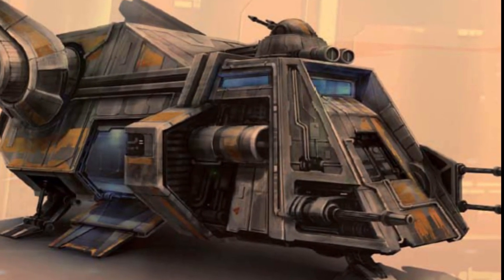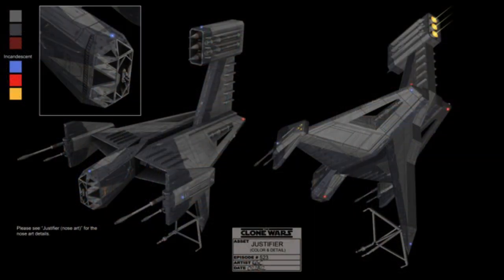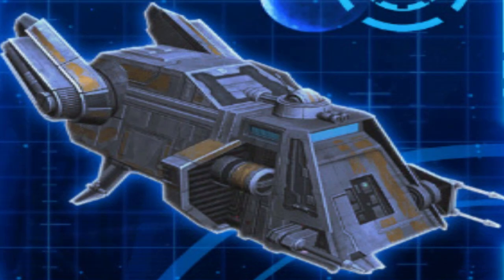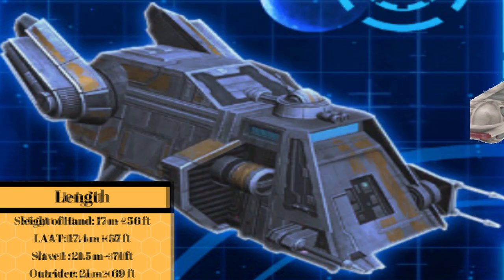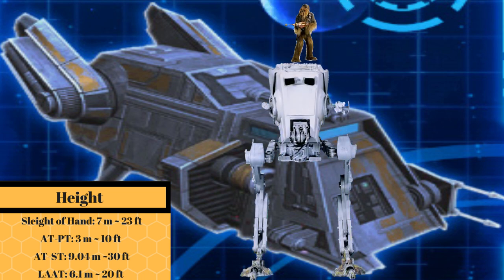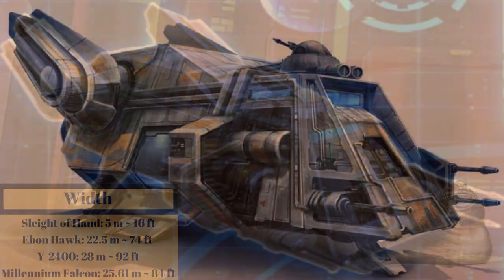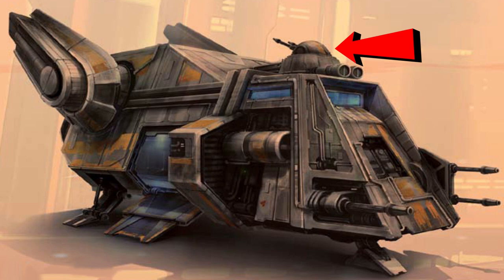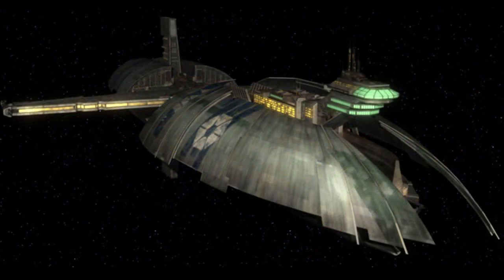Cad Bane's Transport Ship - Sleight Of Hand Lore - Star Wars Bounty Hunter Ships Explained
Cad Bane was one of the most dangerous being in the galaxy, and he built this reputation in part through the use of his transport/cargo ship the Sleight of Hand. This heavily armored shuttle was similar to the Low Altitude Assault Transport, the LAAT Gunship, but see how it also compared to other Star Wars shuttles, and how it was used to steal a gravity weapon during the time of the Clone Wars.